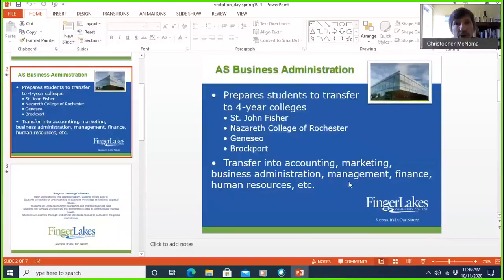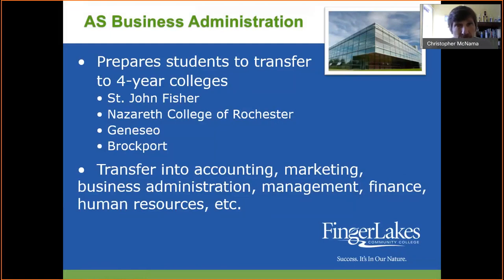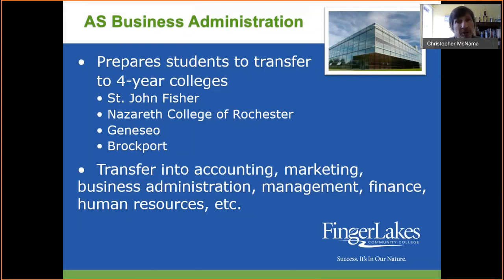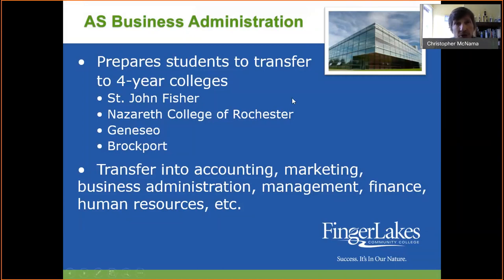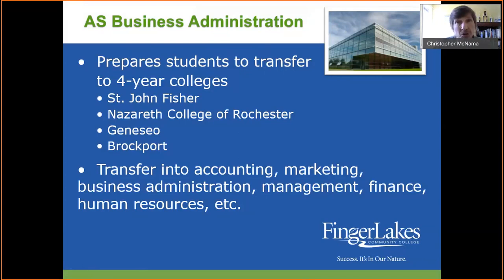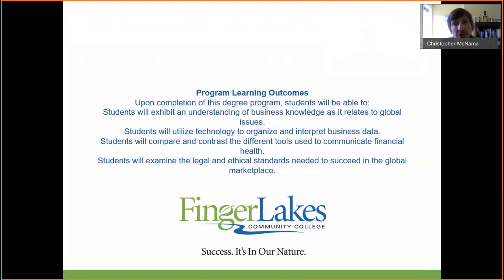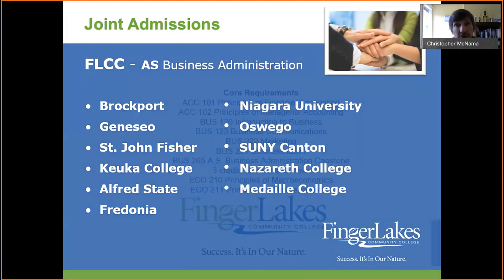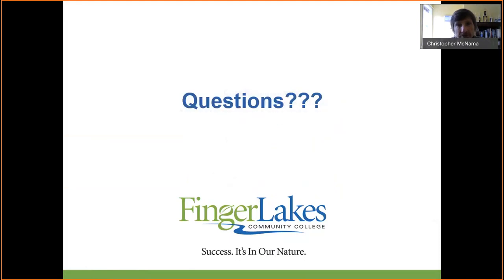Business Administration at FLCC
Learn from faculty member, Chris McNamara, about the advantages of pursuing a Business degree at FLCC. Chris shares a bit about the courses you'll take, your career and transfer options, and much more.